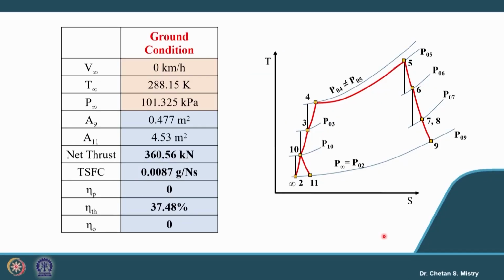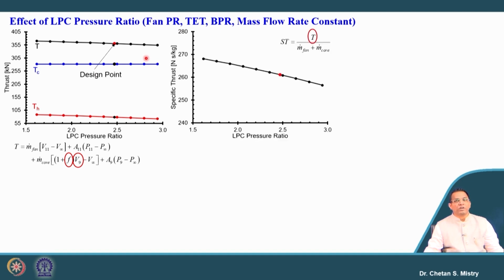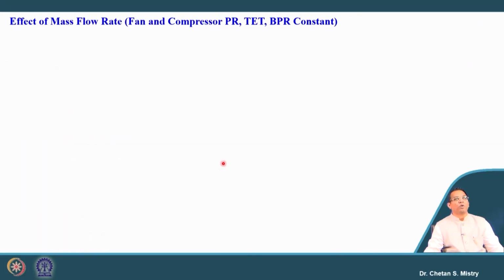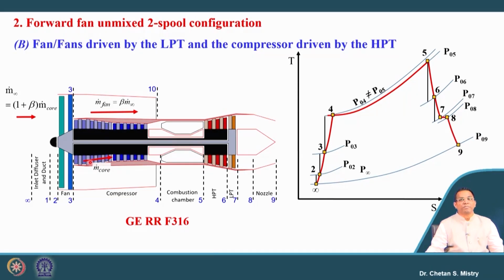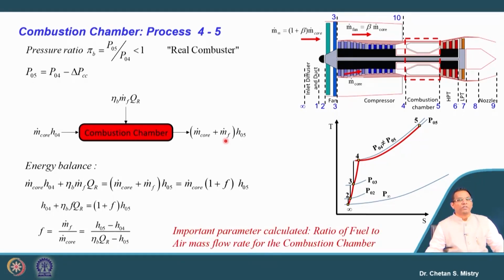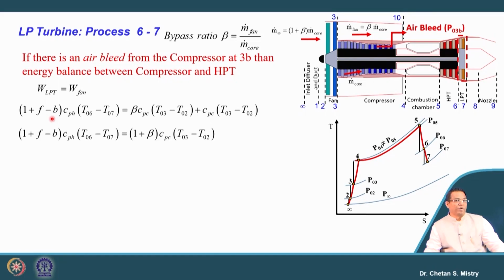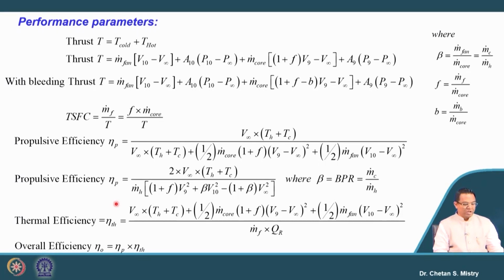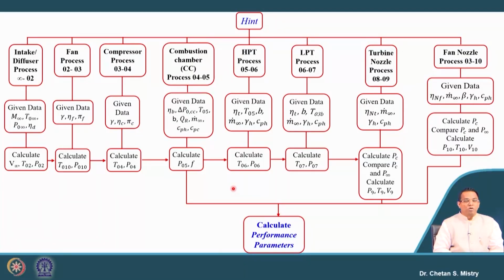Lecture 30 : Turbofan Engine II (Contd.)